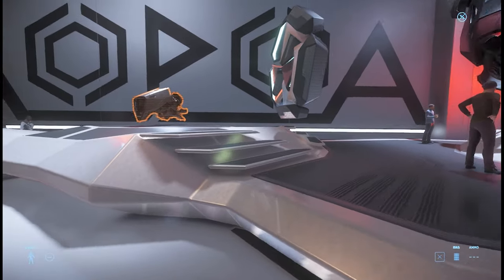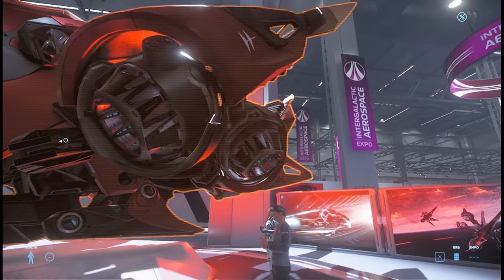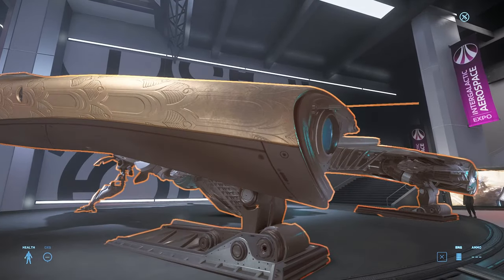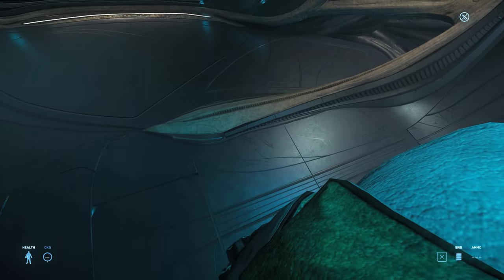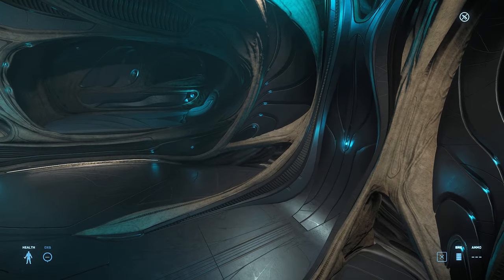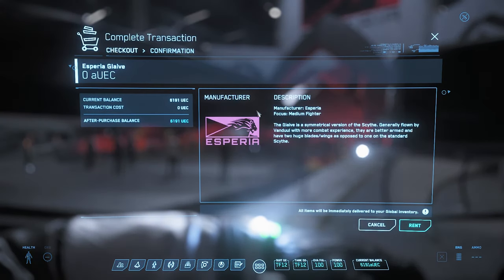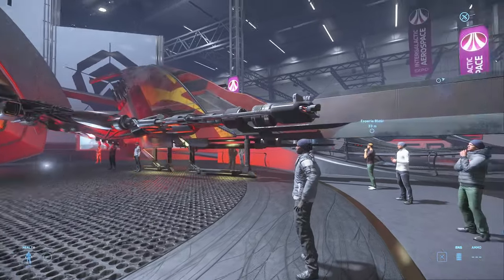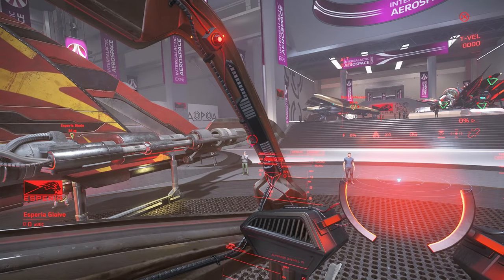SC a3.6: 2949 IAE Day 5: Aopoa, Banu, Esperia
♦♦♦♦♦♦SETUP UPDATE: NEW CPU♦♦♦♦♦♦
                            Setup:
♠CPU: Ryzen R5 3600 with PBO auto overclock
♠GPU: EVGA 1060 SC 6GB VRAM (+107 core overclock; +382 memory overclock)
♠RAM: Ripjaws V 16GB DDR4 3000MHz
♠Drives: Kingston HyperX 3K 120GB Solid State Drive (OS Drive)
~Hitachi Ultrastar 2TB 7200RPM
~Mushkin Enhanced Reactor  480GB SSD
~Samsung 860 EVO 500GB SSD
~Crucial MX500 500GB SSD (M.2)

♠Keyboard: Cooler Master Devastator II
♠Mouse: Logitech g203 Prodigy
♠Monitor: MSI Optix G241c 144hz (Freesync over G-Sync enabled)
♠Gamepad: Dualshock 4
♠HOTAS: Thrustmaster T.16000m FCS
♠Headtracking: Trackhat Clip Kit